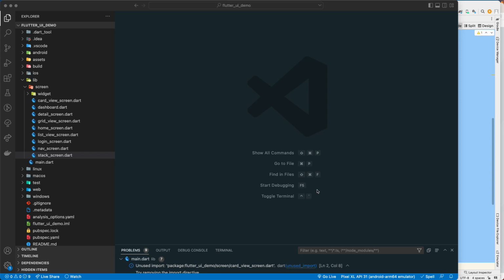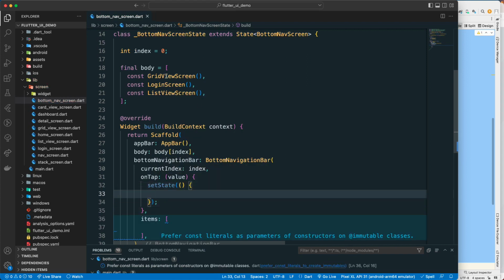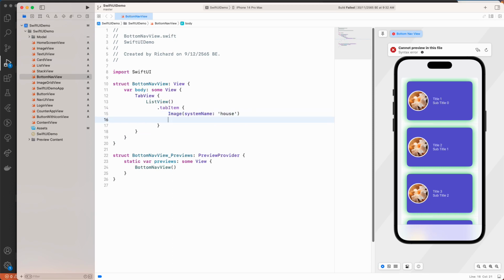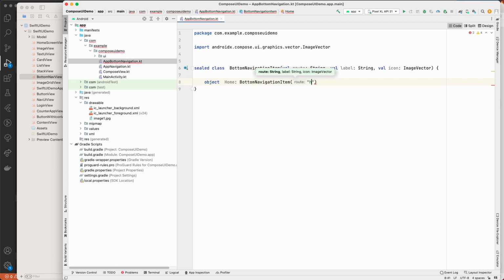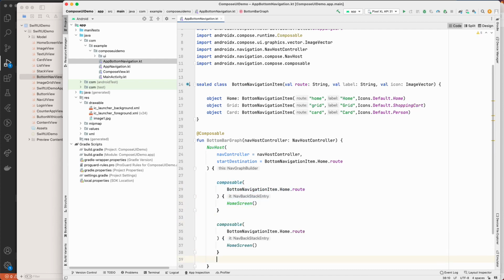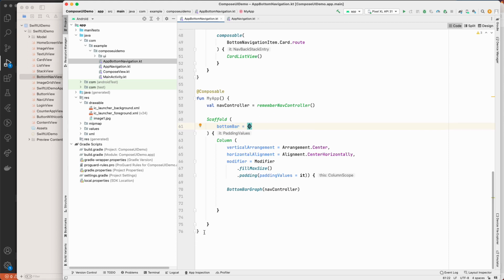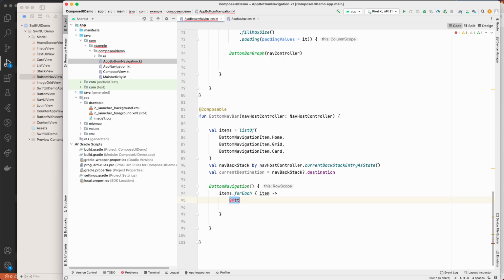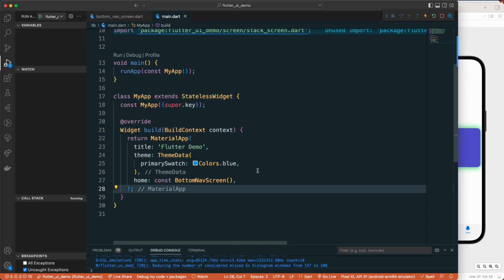Bottom Navigation in Flutter - SwiftUI - Jetpack Compose